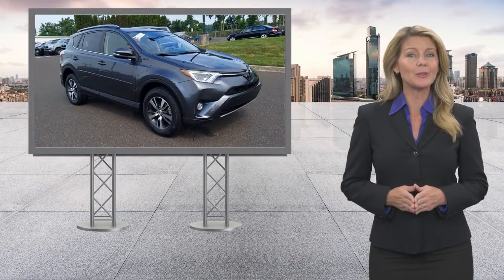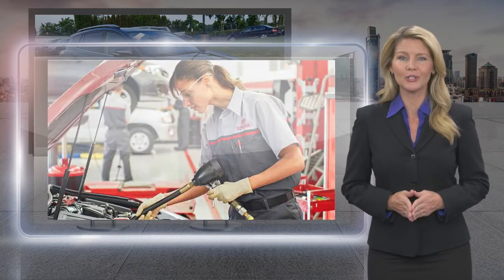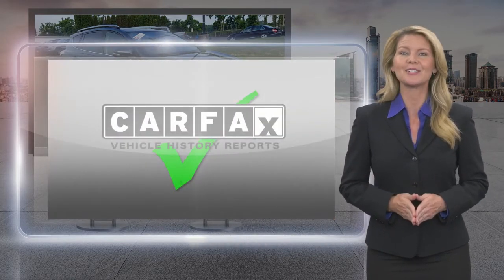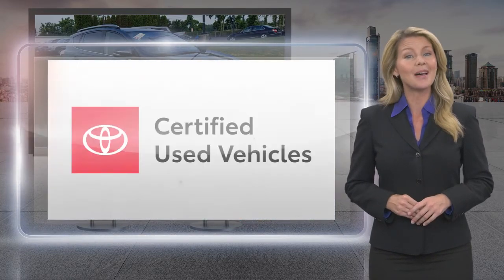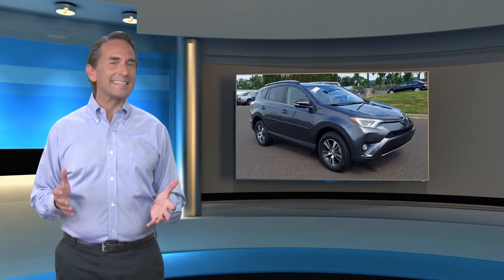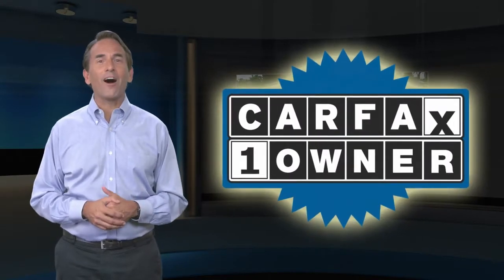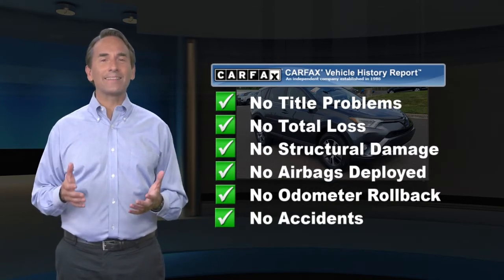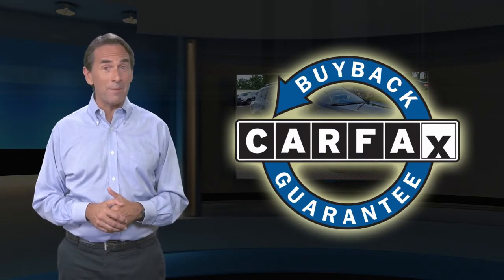Certified 2018 Toyota RAV4 XLE, Langhorne, PA 123944A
CARFAX One-Owner. Certified. Gray 2018 Toyota RAV4 XLE AWD 6-Speed Automatic 2.5L 4-Cylinder DOHC Dual VVT-i AWD, 4-Wheel Disc Brakes, 6 Speakers, ABS brakes, Air Conditioning, AM/FM radio, Auto High-beam Headlights, Automatic temperature control, Brake assist, Bumpers: body-color, CD player, Dual front impact airbags, Dual front side impact airbags, Electronic Stability Control, Exterior Parking Camera Rear, Four wheel independent suspension, Front anti-roll bar, Front dual zone A/C, Front fog lights, Fully automatic headlights, Knee airbag, Low tire pressure warning, Occupant sensing airbag, Overhead airbag, Panic alarm, Power moonroof, Power steering, Power windows, Radio data system, Radio: Entune AM/FM/CD/MP3/WMA Playback w/6 Speakers, Rear anti-roll bar, Rear window defroster, Remote keyless entry, Speed control, Speed-sensing steering, Steering wheel mounted audio controls, Traction control.22/28 City/Highway MPGToyota Combined Details:* Limited Comprehensive Warranty: 12 Month/12,000 Mile (whichever comes first) from certified purchase date. Roadside Assistance for 7 Year / 100,000 Mile (for Toyota Certified Used Vehicles program), Limited Comprehensive Warranty: 12 Month/12,000 Mile (whichever comes first) from certified purchase date. Battery Warranty coverage for 10 years/100,000 miles (2020 Hybrid models) or 8 years/100,000 miles (Hybrid models prior to 2020) from original date of first use when sold as new. Fuel Cell Vehicle Warranty 8 years/100,000 mile (whichever comes first) on key fuel cell components. Roadside Assistance for 7 Year / 100,000 Mile (for Toyota Certified Used Hybrids program)* Transferable Warranty* Vehicle History* 160 Point Inspection (for Toyota Certified Used Vehicles program), 174 Point Inspection (for Toyota Certified Used Hybrids program)* Powertrain Limited Warranty: 84 Month/100,000 Mile (whichever comes first) from TCUV purchase date* Roadside Assistance* Warranty Deductible: $0Awards:* 2018 KBB.com 10 Best SUVs Under $25,000 * 2018 KBB.com Best Resale Value Awards * 2018 KBB.com 10 Most Awarded Brands

[RLVID:17388:b64a6e24d1c68b84:7f3a35efb7344a7e:1]